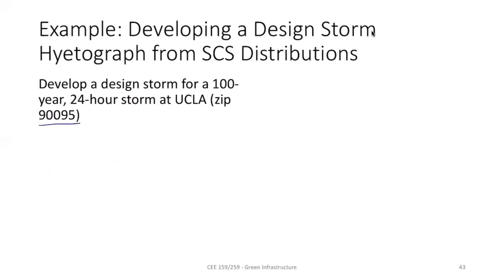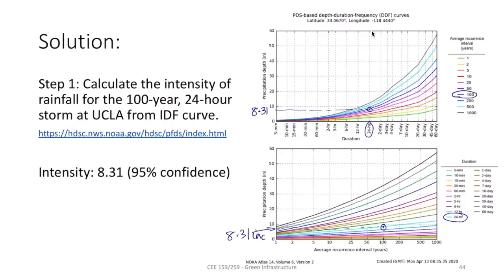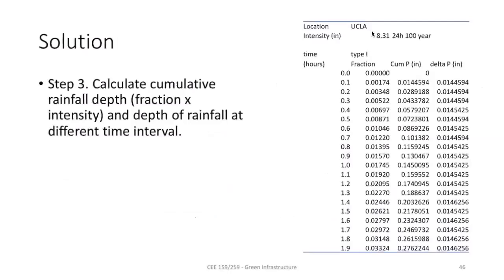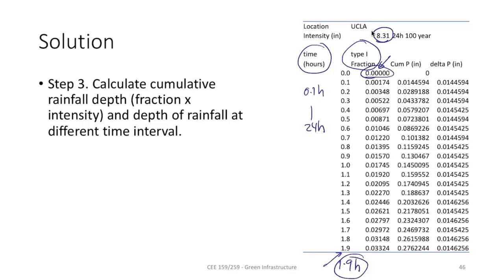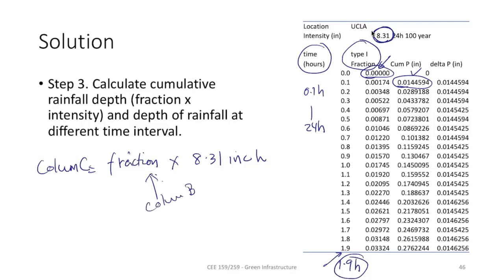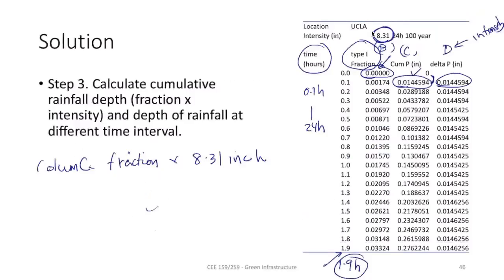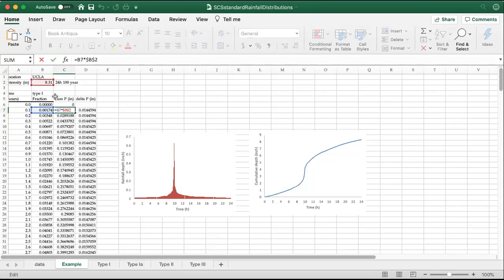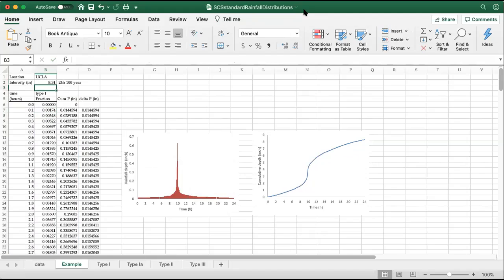CEE159 L05B 5 Examples